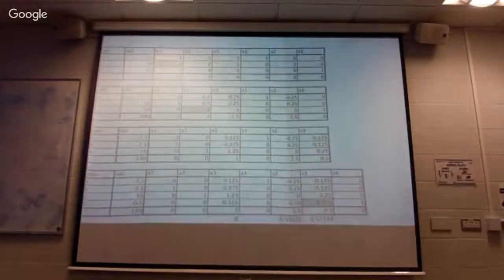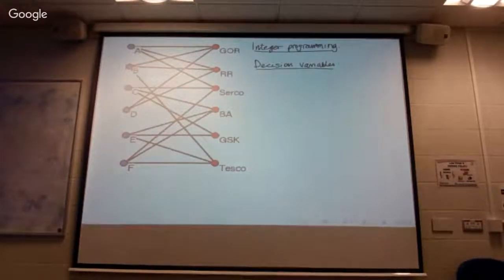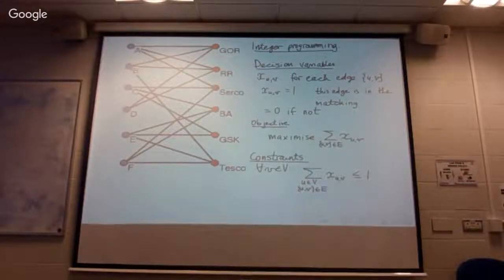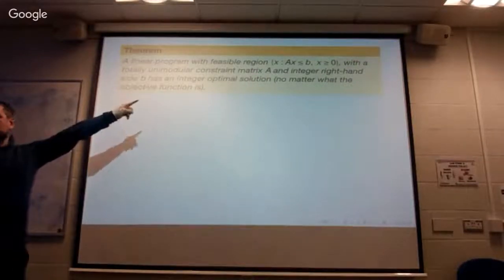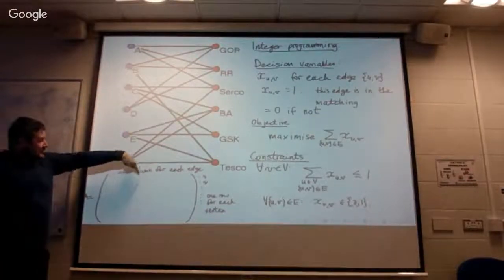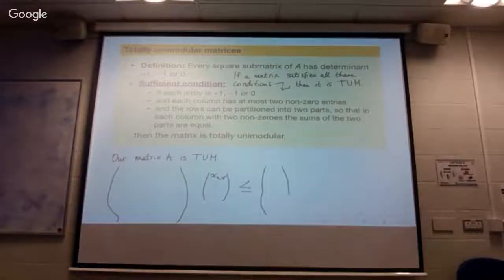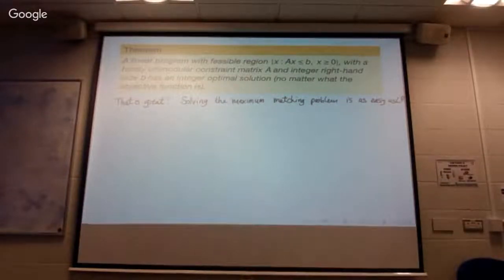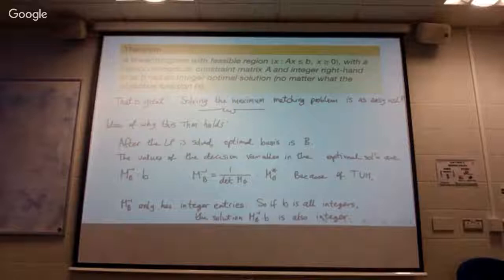ORFM Lecture 20: Maximum Matching & Totally Unimodular Matrices